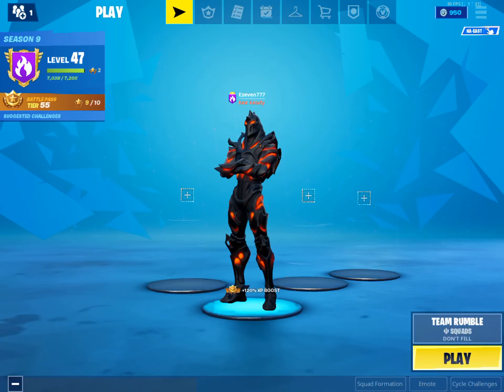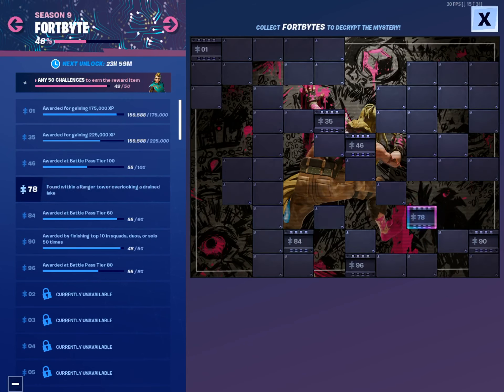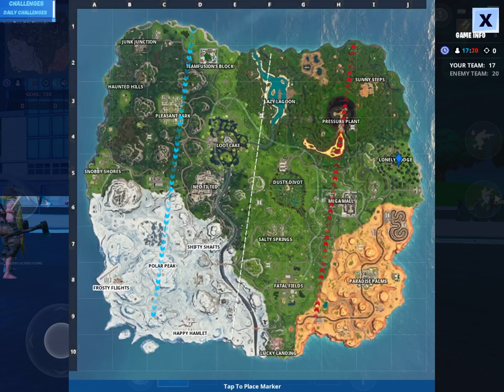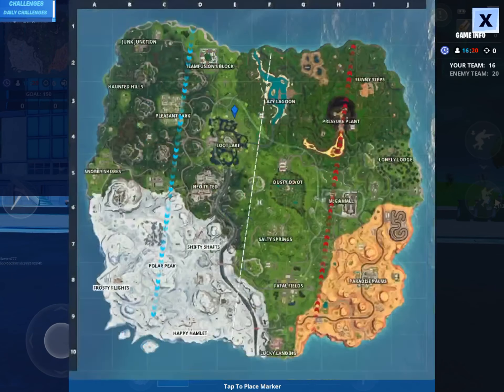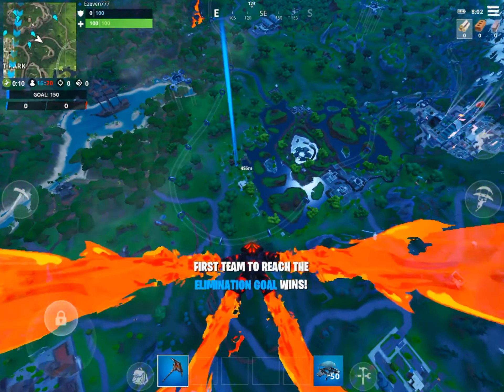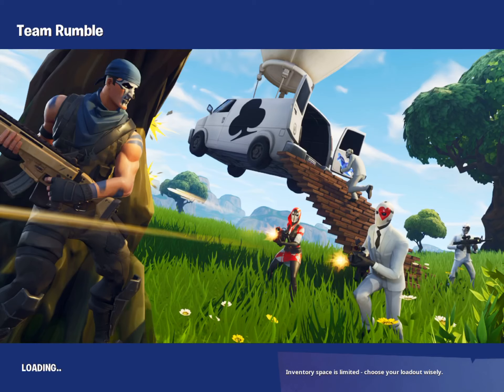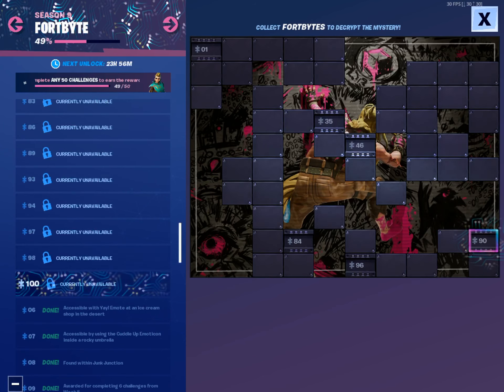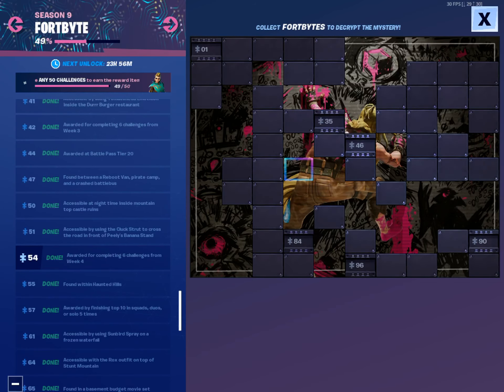Fortnite (Fortbyte 78)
Did you find it